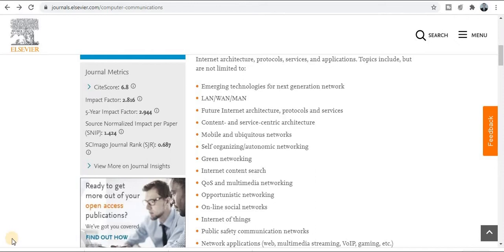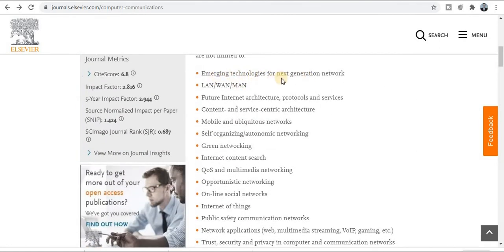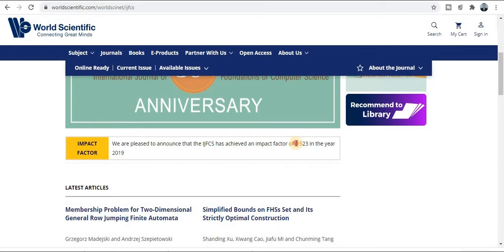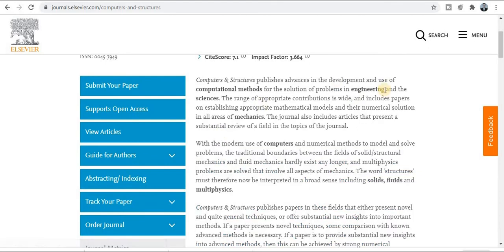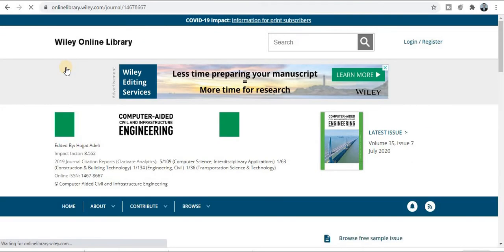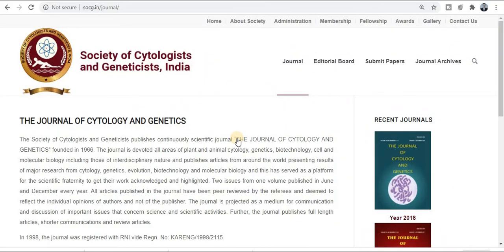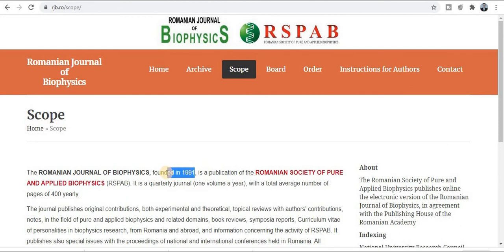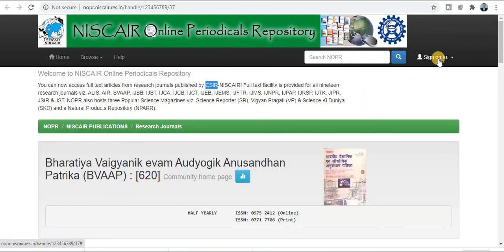In 30 Days UGC Approved Journals | Fast Publication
For Research Assistance, follow this link to join my WhatsApp group
Dear Friends!
In this video you will understand about UGC approved Political Science Journals and Newly added computer Science Journals in the Scopus Database.
biochemistry journals
civil engineering journals
structure engineering journals
ugc approved journals 2020
computer science journals added in scopus
scopus journals